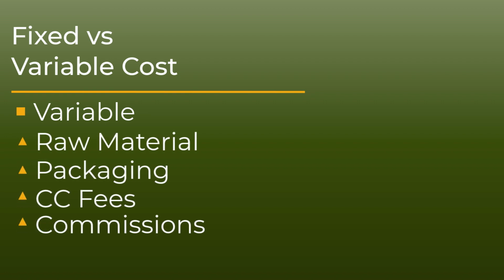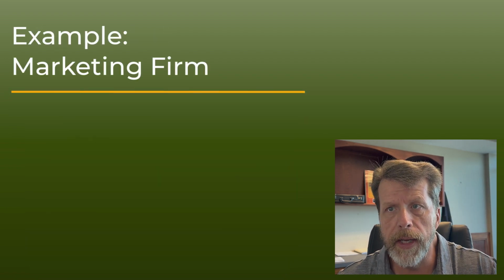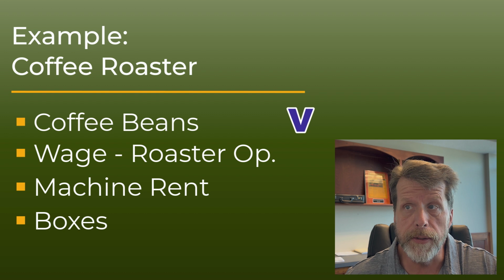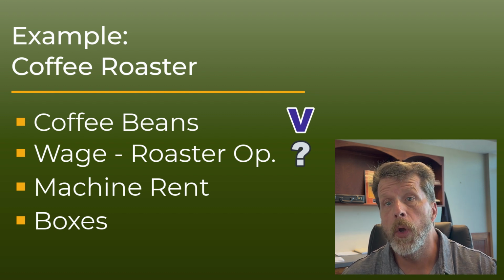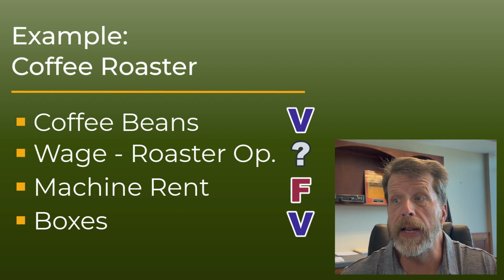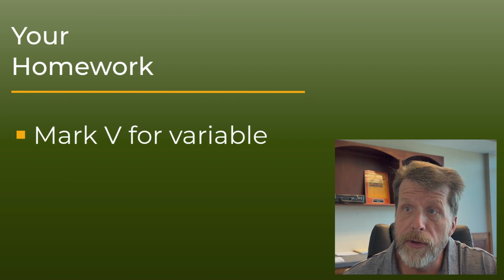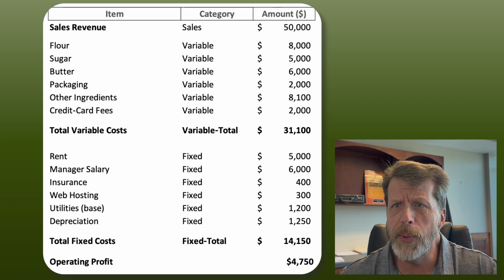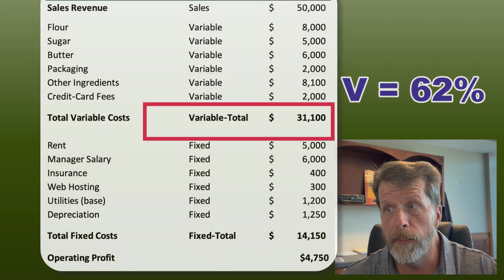PPE Ep 1: Variable Costs vs Fixed Costs—Sort Them Fast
What rises with every sale? What stays the same even when sales crash? In this quick lesson, Randy shows how to tag each expense as variable or fixed in minutes. You’ll see examples and what to do about common gray areas. Nail this step now—every profit tool in the series builds on it.